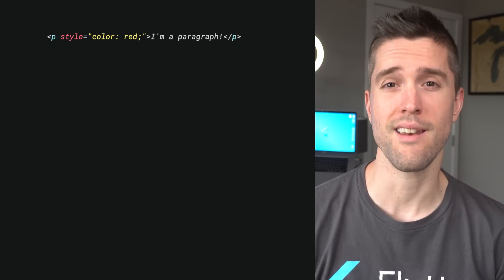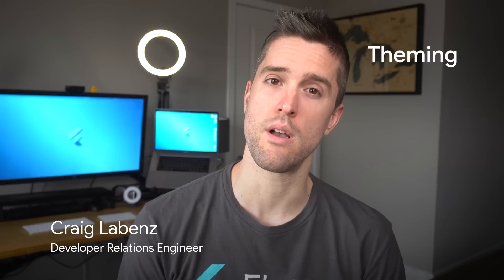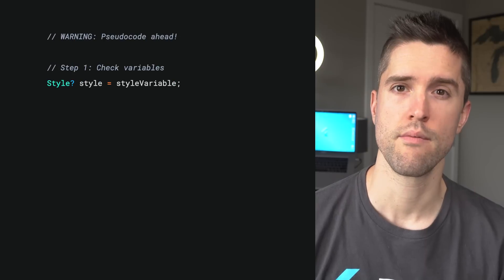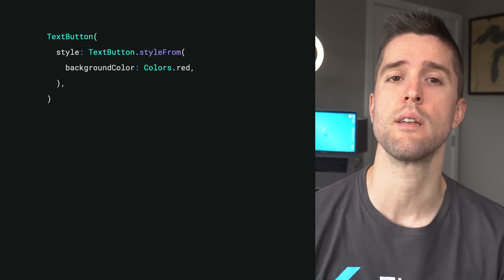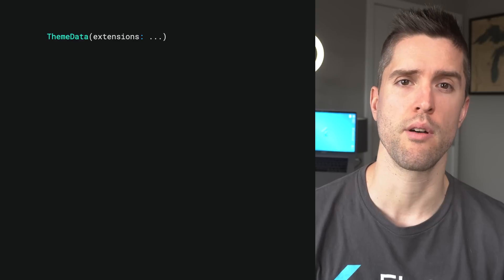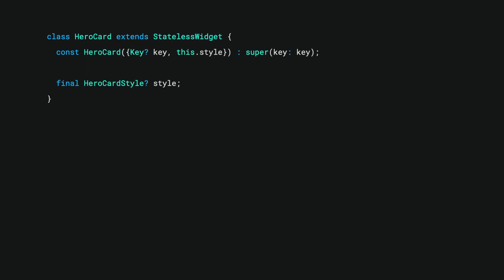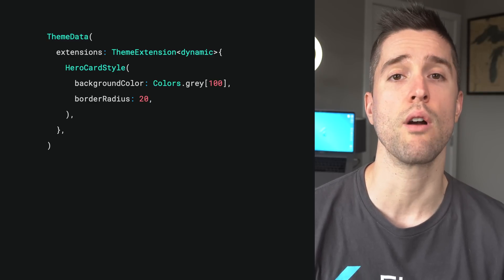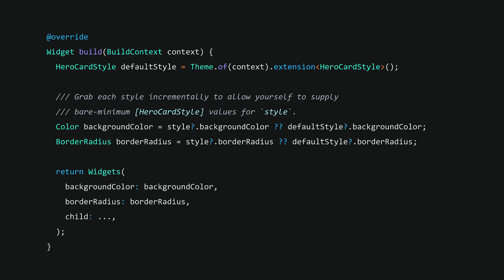ThemeExtensions | Decoding Flutter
Find out how to get the most value out of your Flutter app's theme, including how to use the new ThemeExtensions feature, arriving in Flutter in May, 2022. To see it in action, check out the DartPad below!

product: Flutter - Development - User interface;